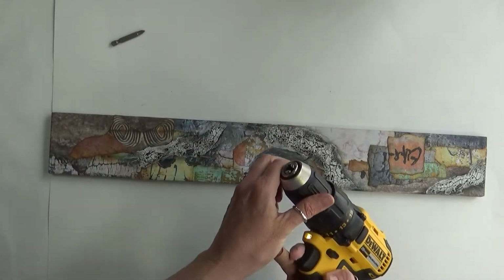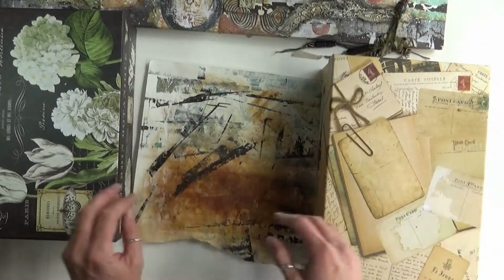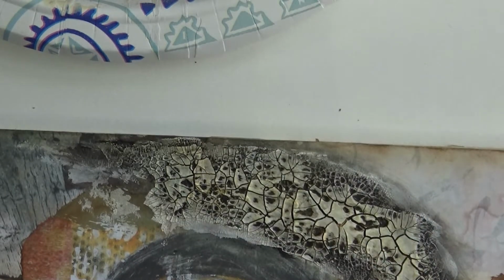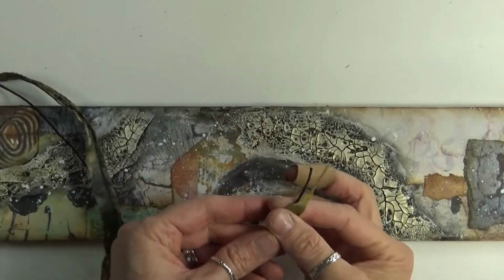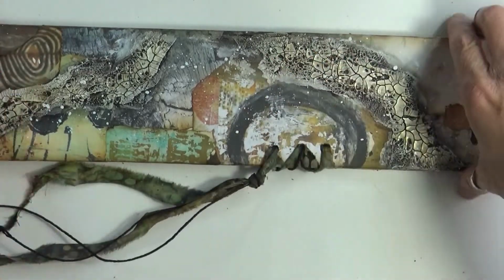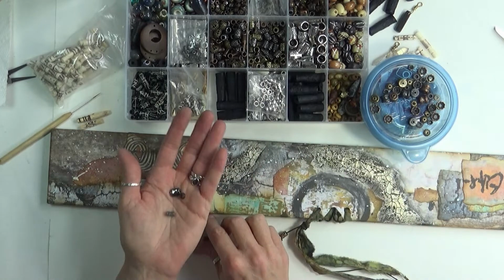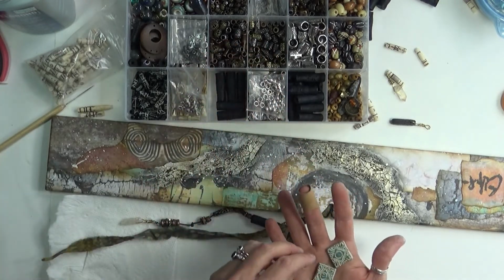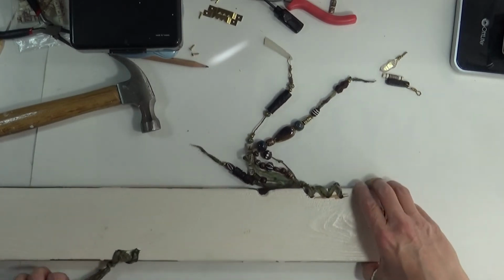Robyn's Gelli Team - April Project - Part 3-3 (Art Archaeologist) Spirit Sticks-Final Steps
Kory's Paper Kits -
Aspen Tree Texture Kit 1 -

Faded Rock Kit -

Ten Seconds Studio (Rust Paint) -

Robyn McClendon
From Robyn:
Join me and my incredible Design Team (Rachel Bellamy, Vicki Ross, Kory Lynn, and Patti Tolley Parrish) to share in projects that we will be creating throughout the month using my PrintAbles! Each month there will be a new pack of designs with a link you can follow to download a bundle to use in your own projects or to use while you hang out with the team in our videos and YouTube Live sessions.  We'd love to see how you're using the images so please join us in my FaceBook Group -- Clarity Thru Color -- and be a part of an awesome group of creators.

Caravan Trails - Sight of Wonders
Araguatos - Reynard Seidel
Waghete - Rune Dale
Forest Dogs - Edward Karl Hanson
Thunderlust - Deskant
Sputnik - Damon Greene
Woodland - Lovren